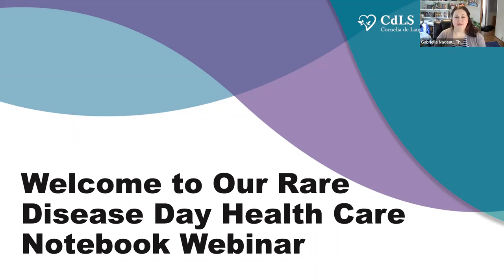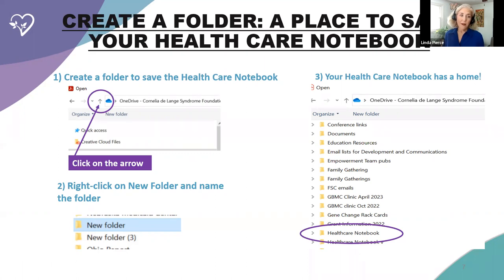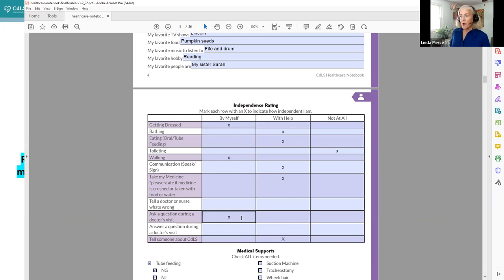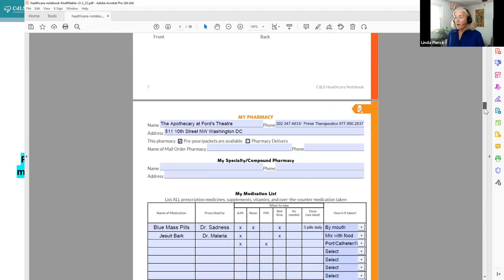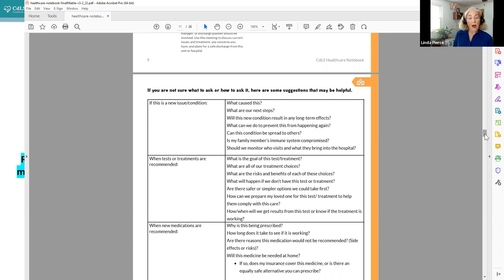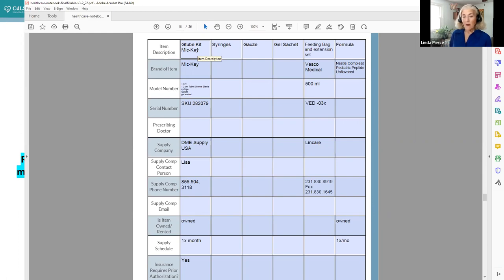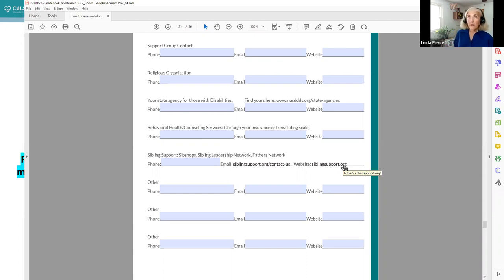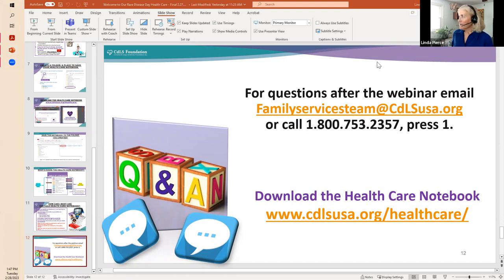Introducing the CdLS Health Care Notebook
Linda Pierce, M.S.W., Program Director, Family Service reviews a new advocacy tool to encourage better communication between families and the medical community, school systems, and social environments. This new feature will help you stay organized and help relieve some of the burdens of educating others about CdLS.